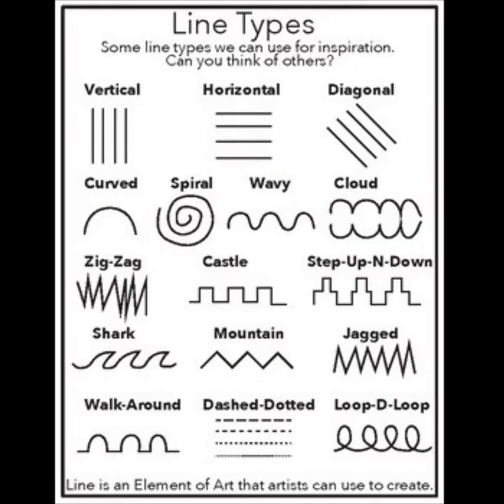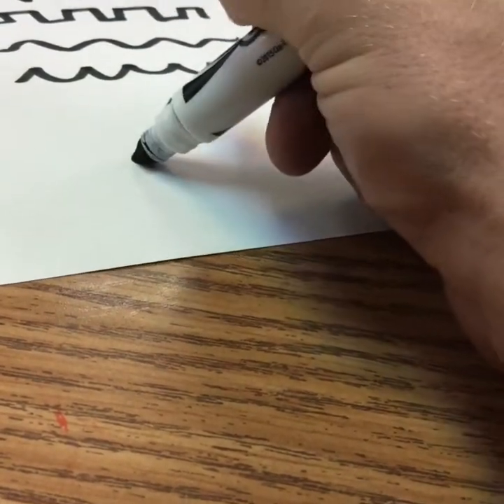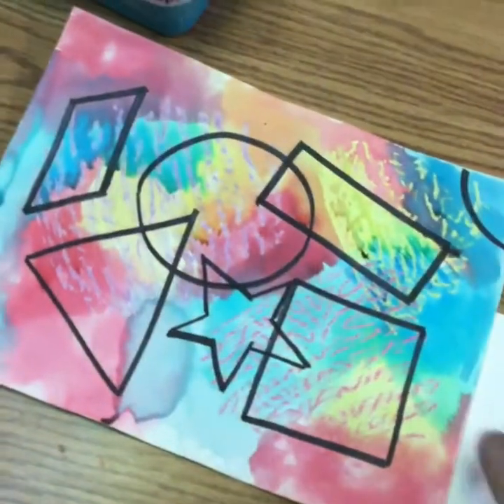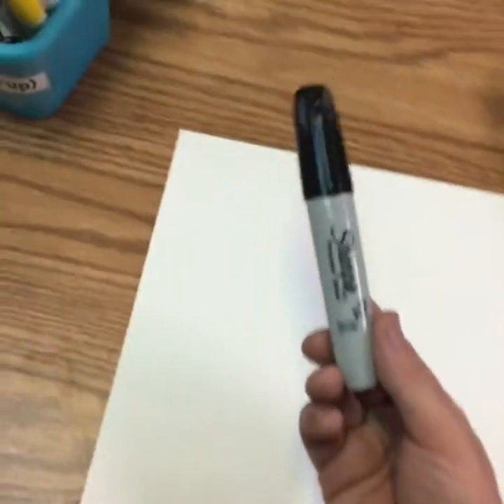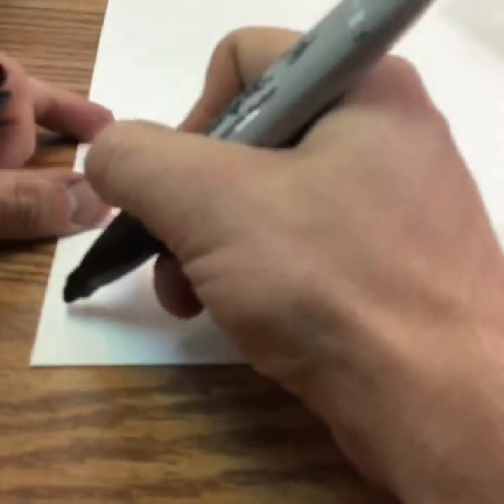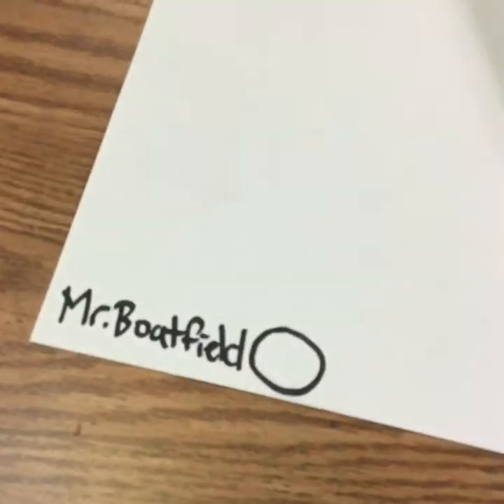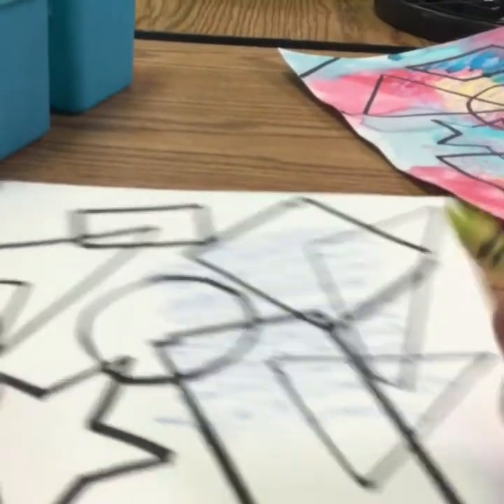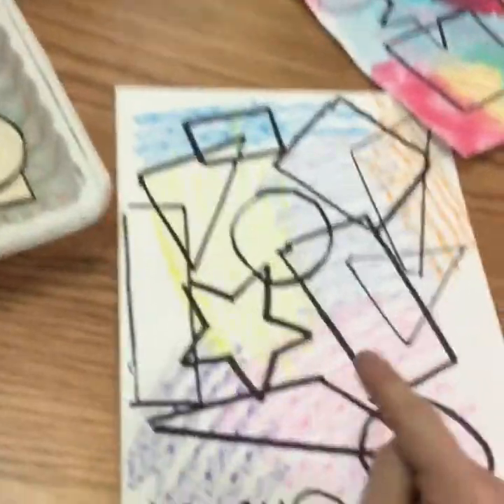Kinder Watercolor Shapes and Colors